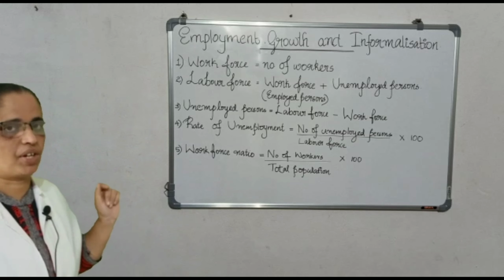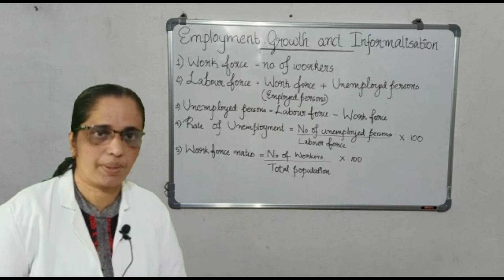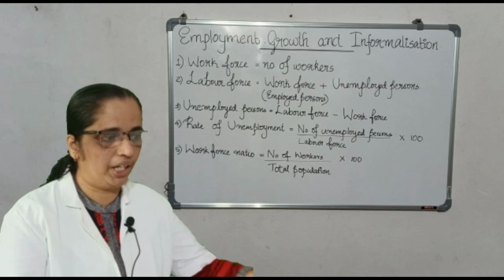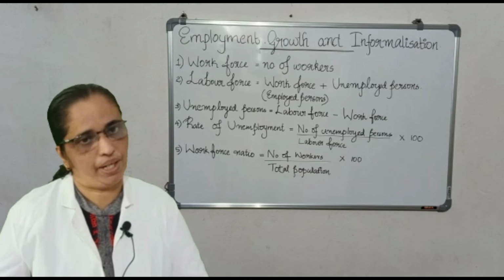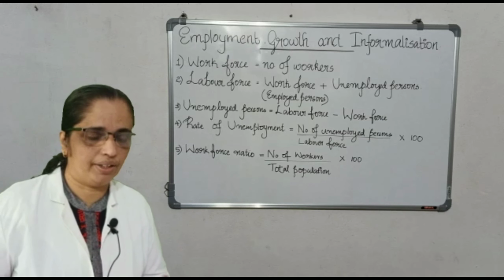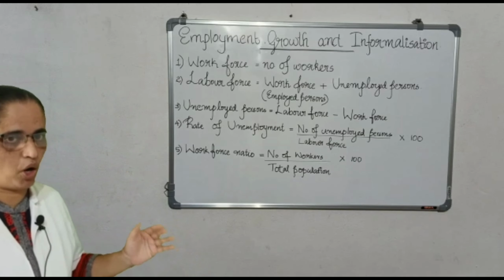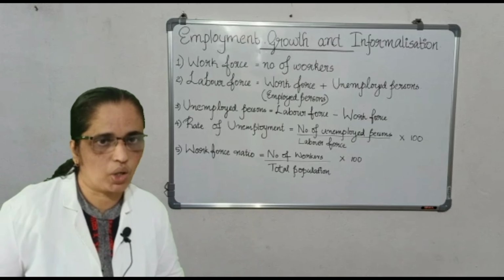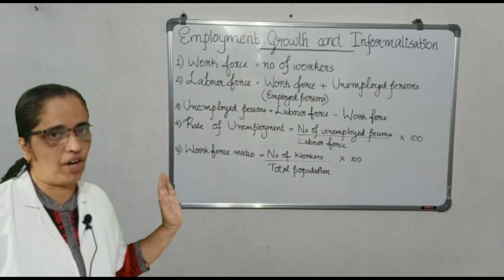Indian Economics-class plus 2-chapter 7-Employment-video 1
Work and work force